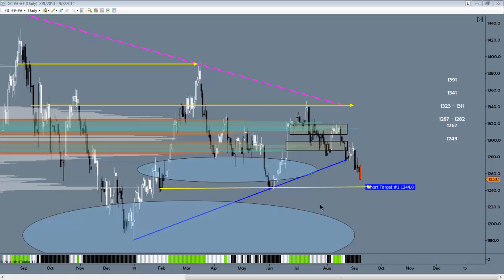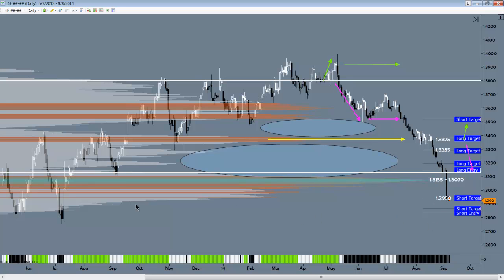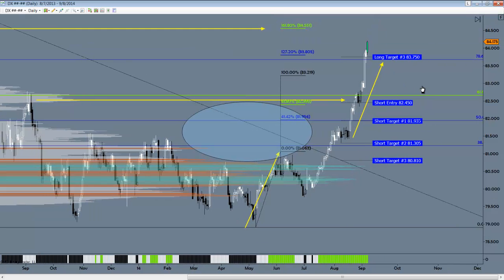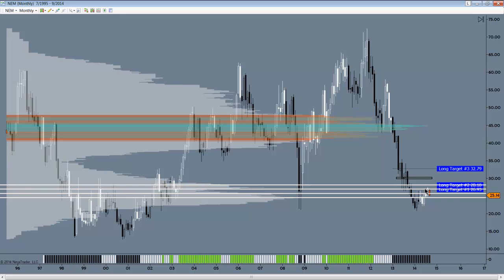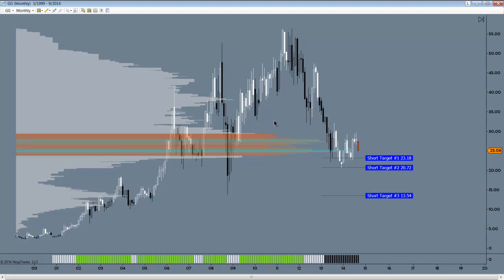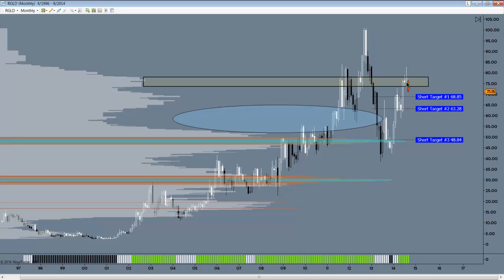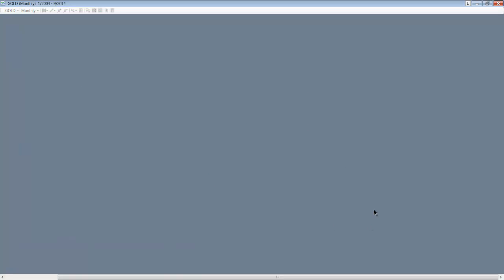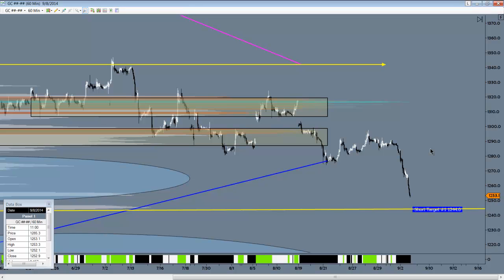Predictive Analysis & Extreme Profits - Gold, Euro 6E, US Dollar, Miners